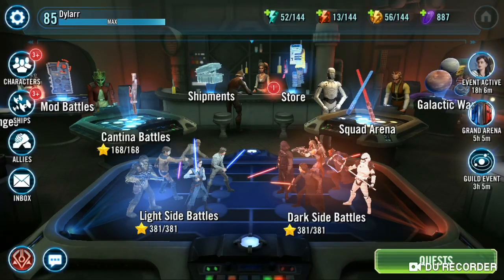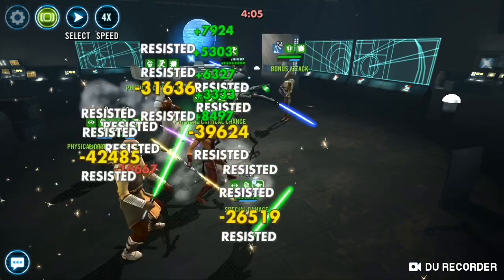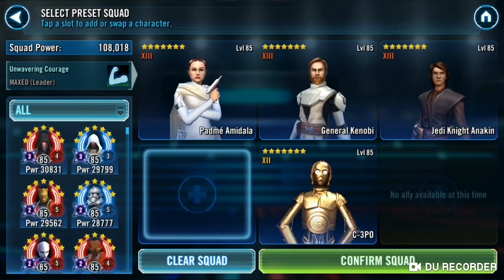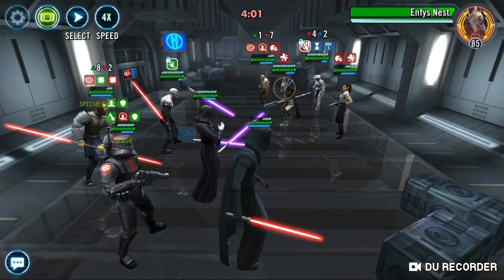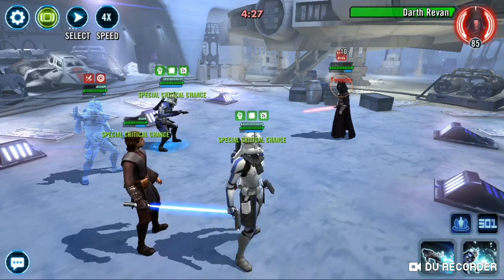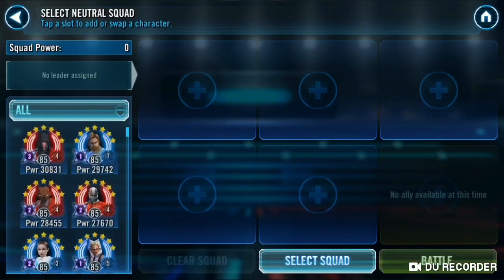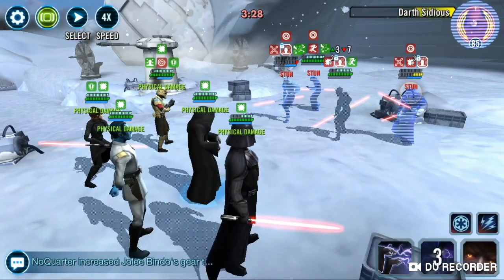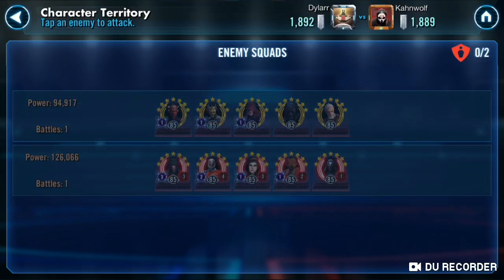Grand Arena Championships (5.4 MGP) : Season , Week 2, Round 3 An AMAZING Finals Match | SWGOH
Man these matches keep getting better and better and better. Sorry for the interruption with the Carth team guys, and also pardon my swearing. I'm not monetized yet so frac it :)